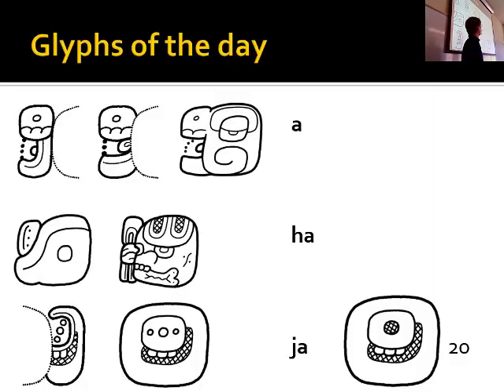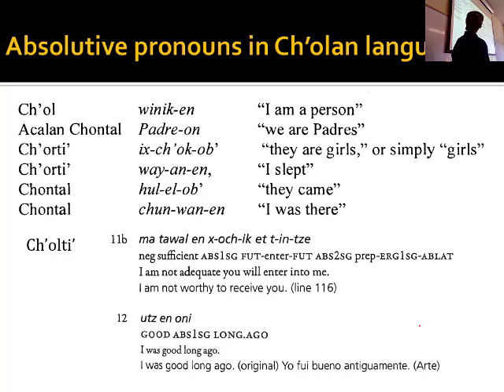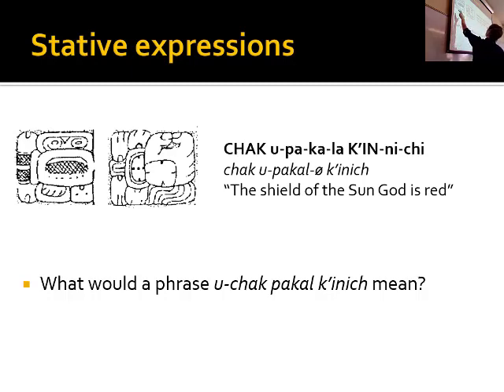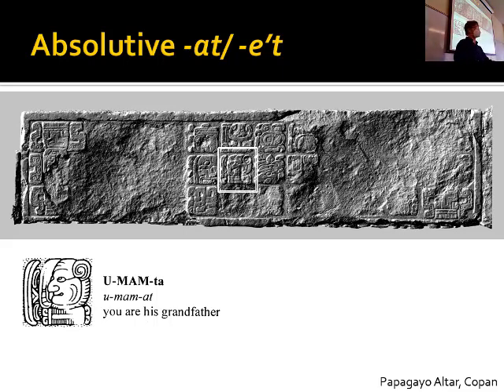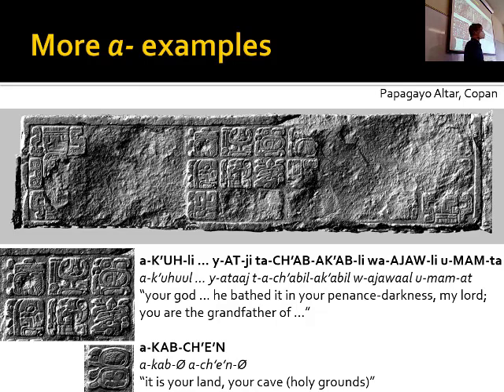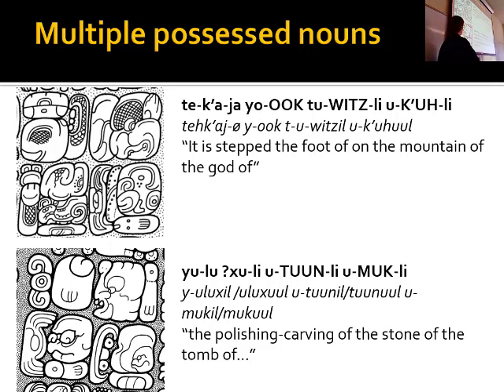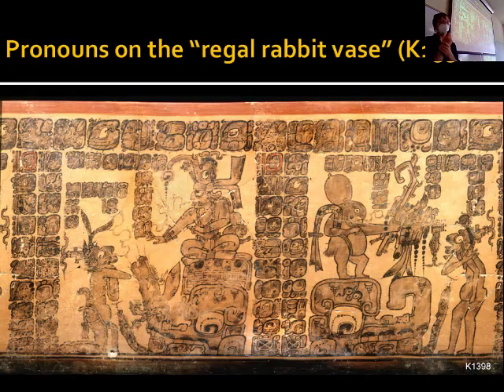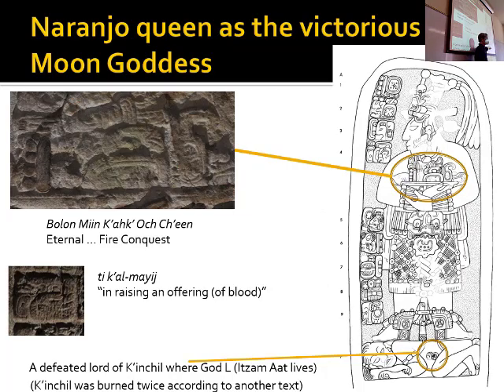Lecture 8: Hieroglyphic Mayan: the pronouns